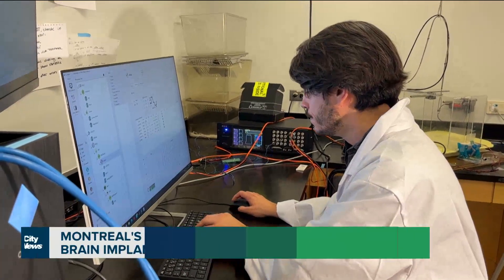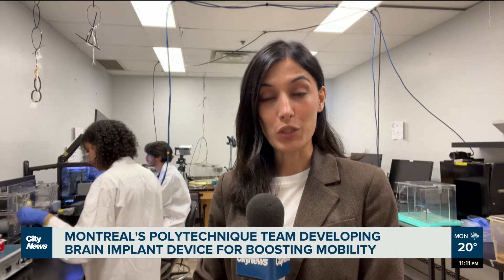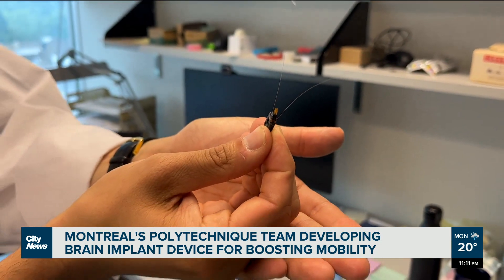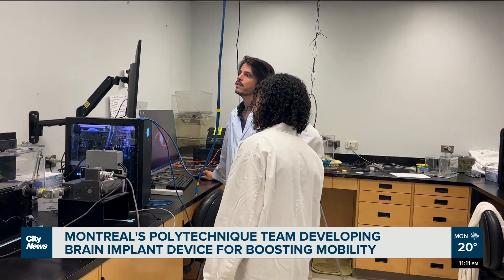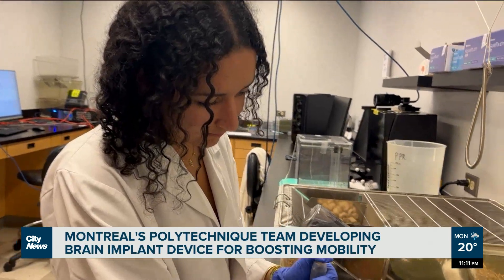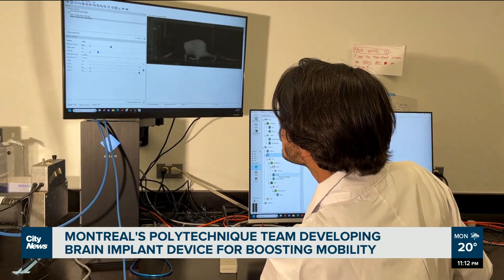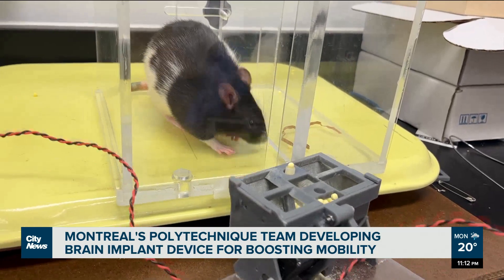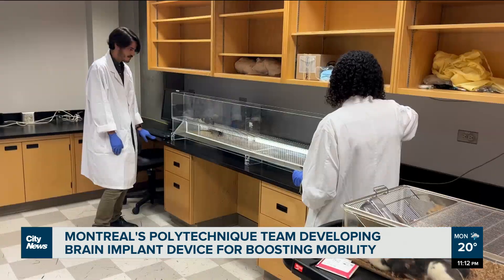Researchers in Montreal create device for post-spinal cord injury mobility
"This specific strategy has never been attempted before," says Marco Bonizzato, assistant professor at Montreal's Polytechnique. His team is creating a brain implant device to boost mobility post-spinal cord injuries. Swidda Rassy reports.